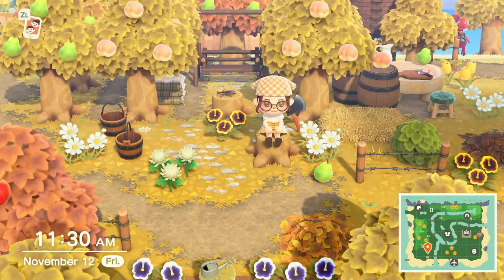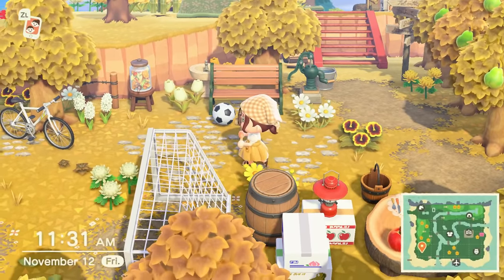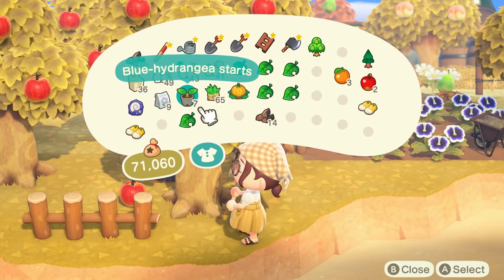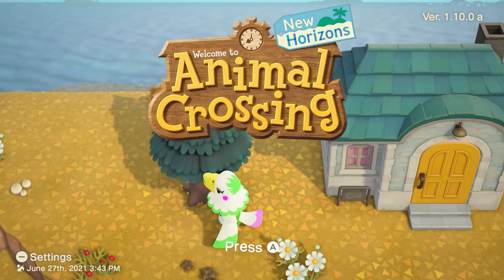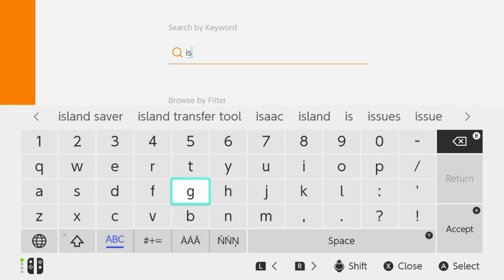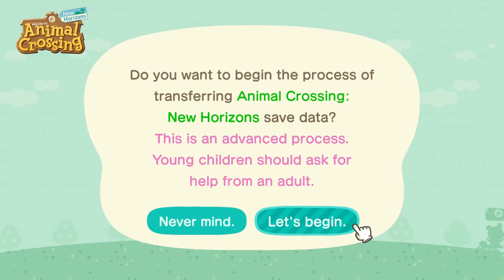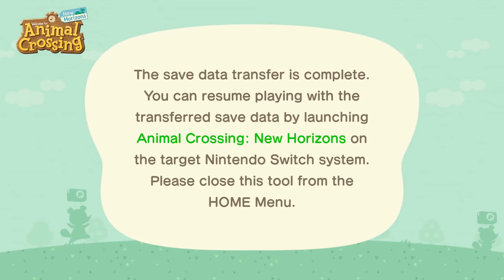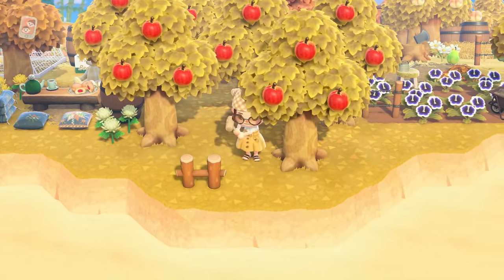How To Have Multiple Islands + Island Transfer Tool Tutorial | Animal Crossing New Horizons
CUSTOM PATTERNS
All patterns are listed on my Carrd!!!

Listen to THE NINTENDO DRIVE Podcast!

MUSIC
Track: "Island Summer"